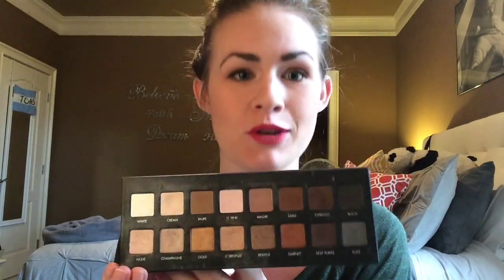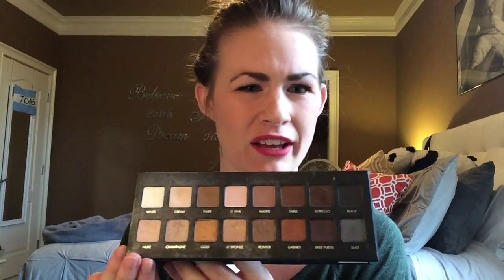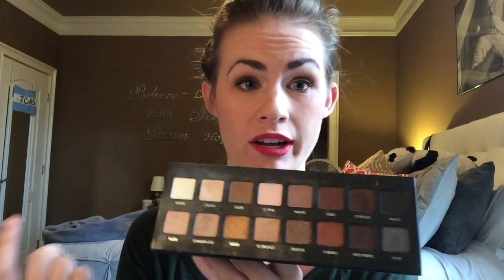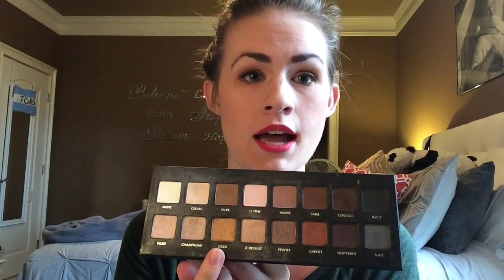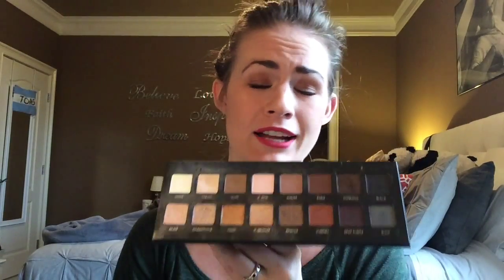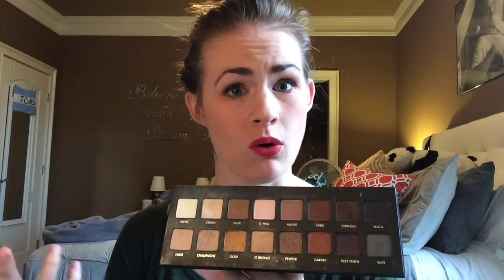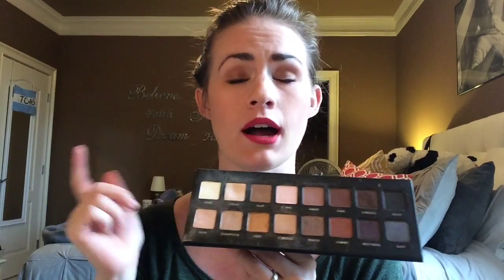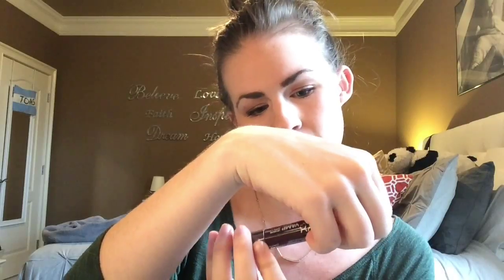November Faves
description